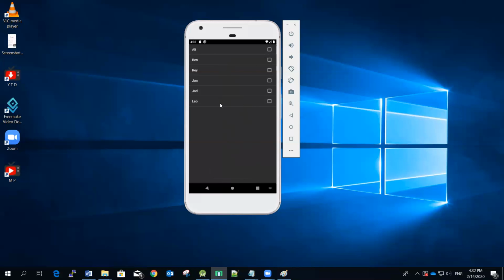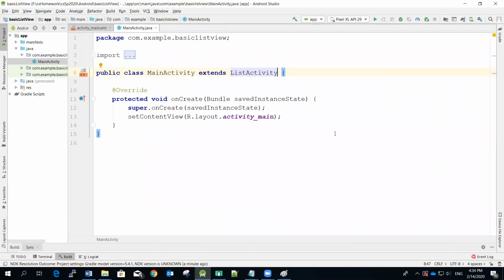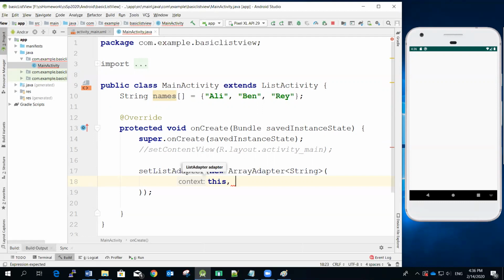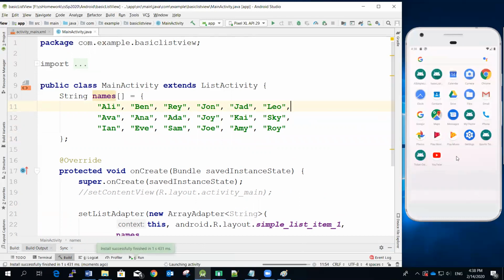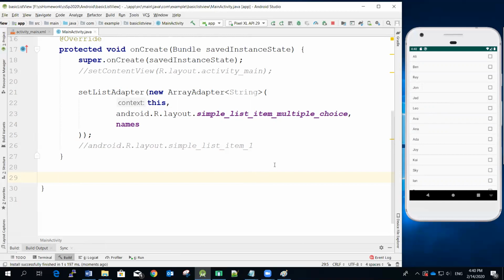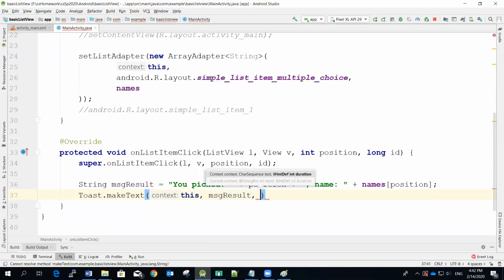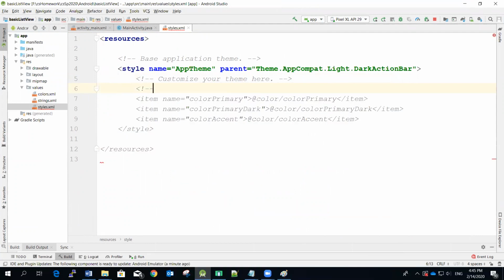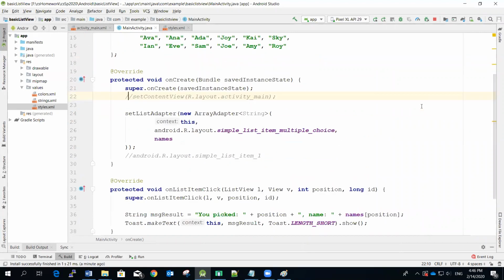Use ListActivity as a ListView for Android App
This video shows how to use the ListActivity as a ListView  to create a simple Android App.